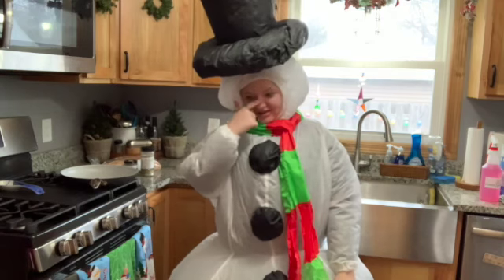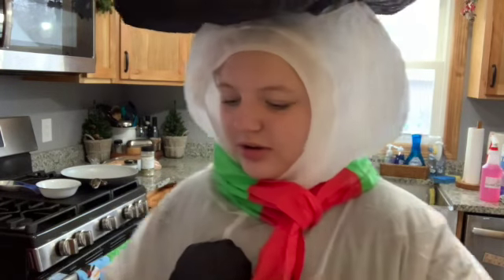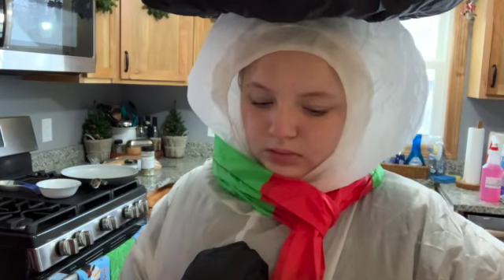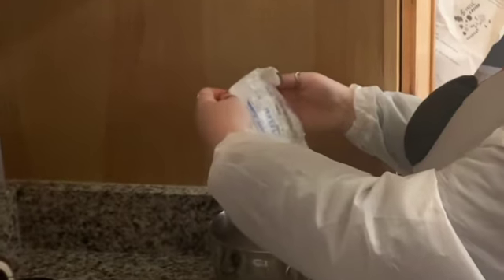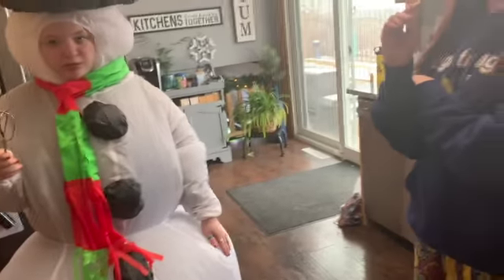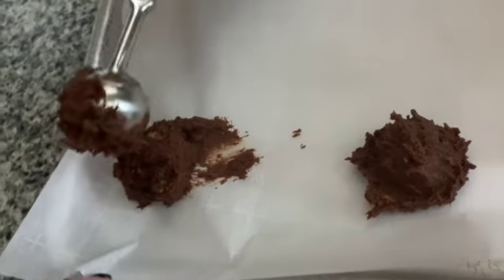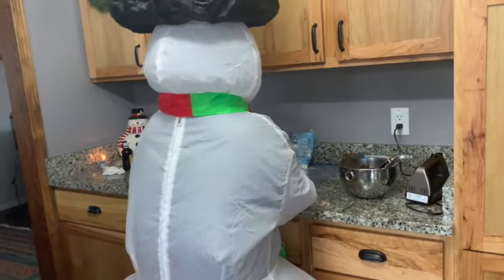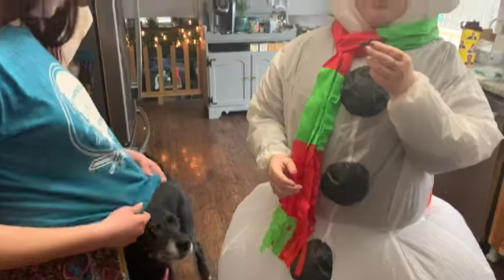baking cookies in a snowman costume {VLOGMAS DAY 14}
hey there!! welcome or welcome back to my channel! happy vlogmas day 14!! in this video i dressed up in a snowman costume and baked Wildtree s'mores cookies with my mom. it was loads of fun! hope you enjoy! feel free to comment any videos you would like to see! :)